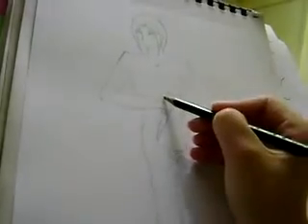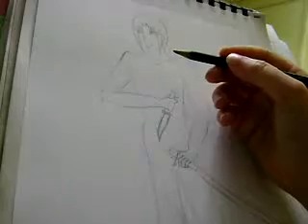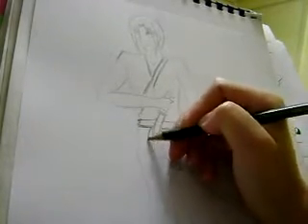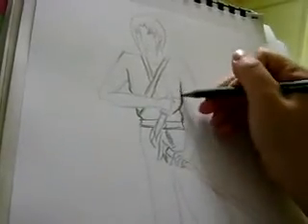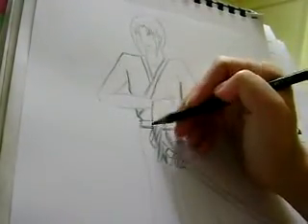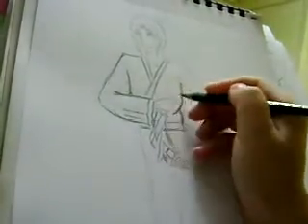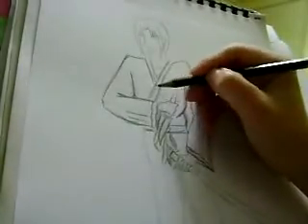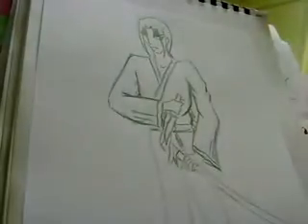How To Draw A Samurai Part 1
requested by :
hunt3rxwl

i hope u like it ^^